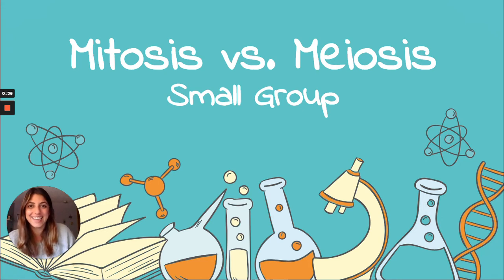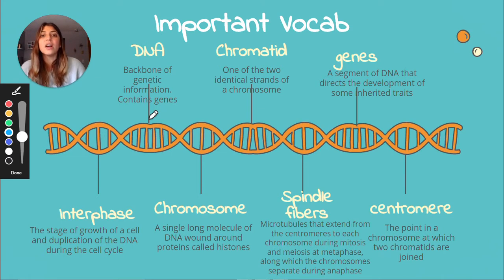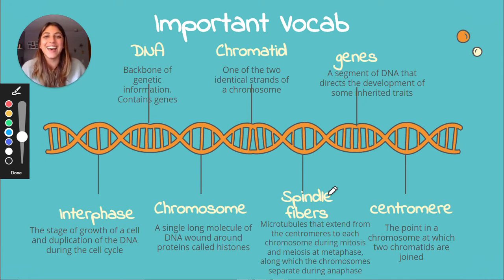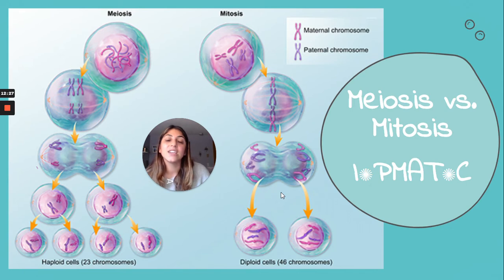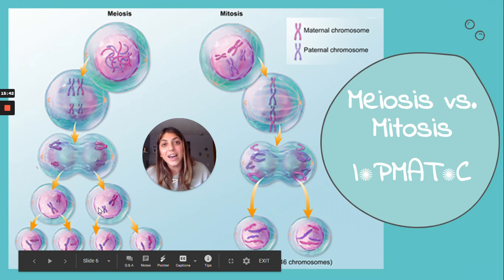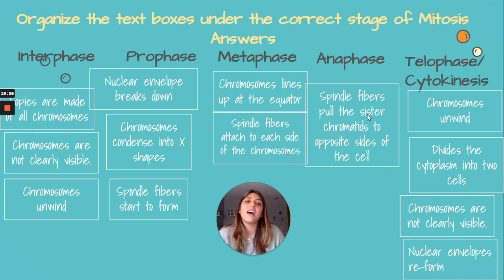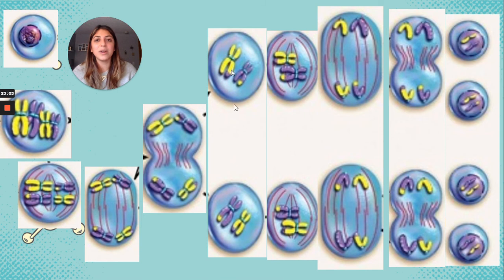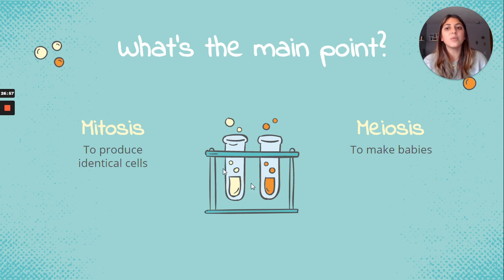Meiosis vs Mitosis Small Group 10/28/2020